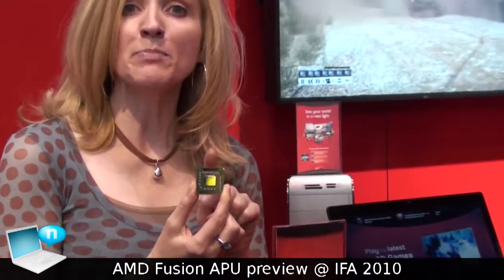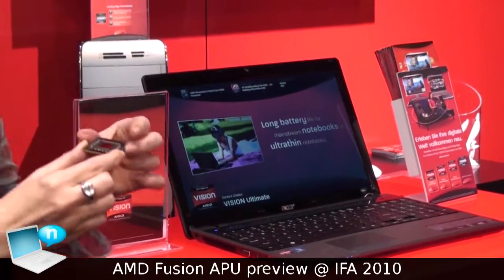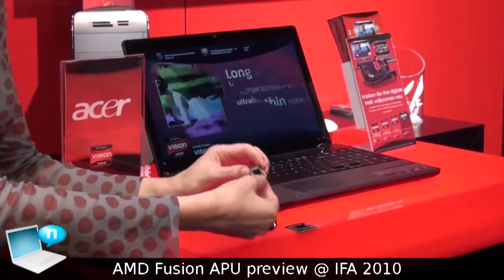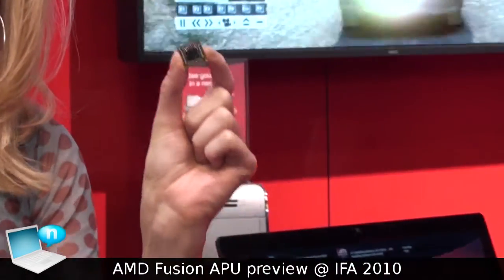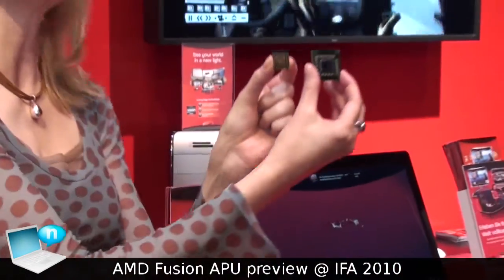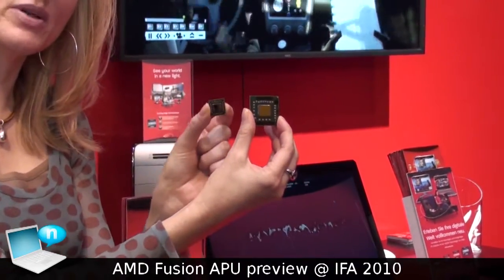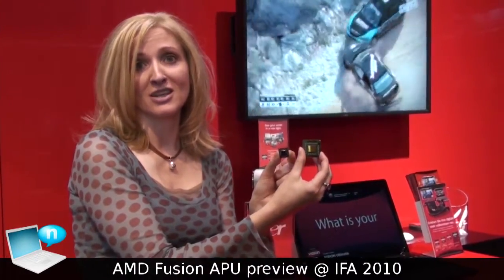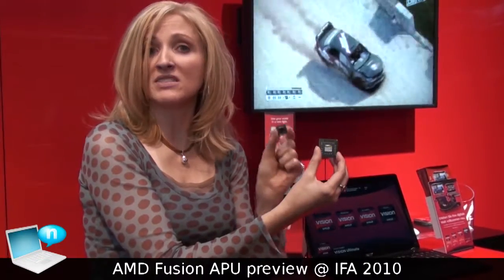AMD Fusion preview at IFA 2010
Anteprima di AMD Fusion all'IFA 2010: Leslie Sobon di AMD ci presenta una delle prime APU AMD Zacate e la mette a confronto con un attuale processore quad-core per notebook